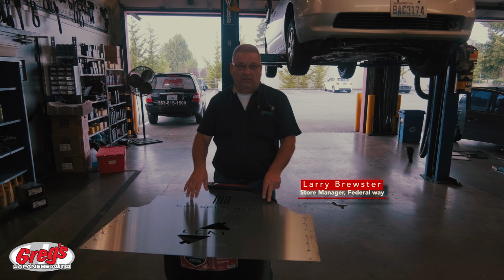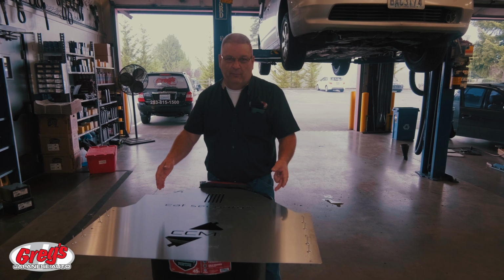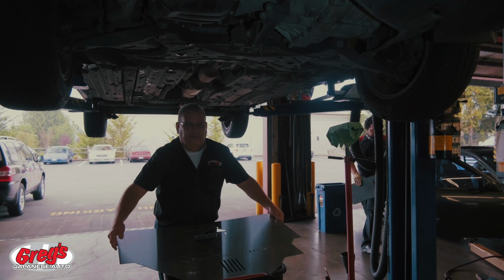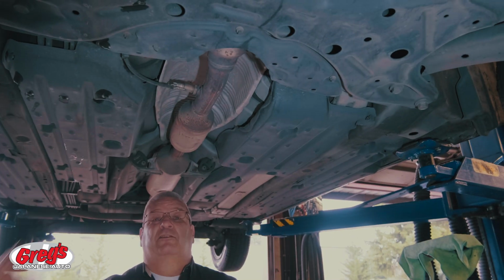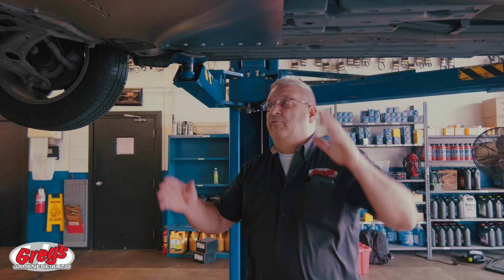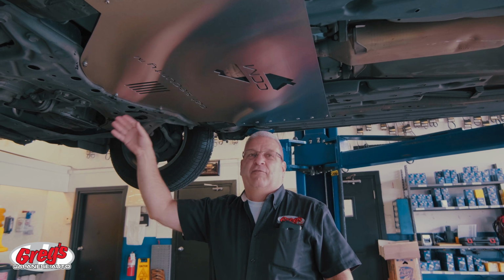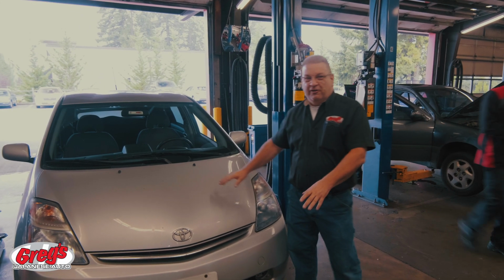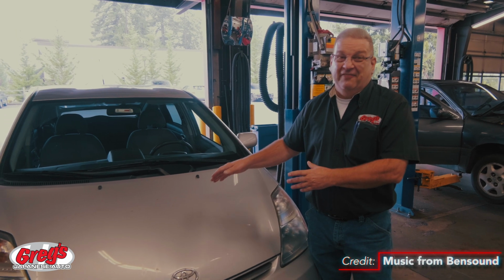Catalytic Security Greg's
With more and more Prius owners walking out to discover a stolen catalytic converter, Greg's hopes to deter the thieves by installing a security shield to help make the thief's job harder to do!

Gregs.com